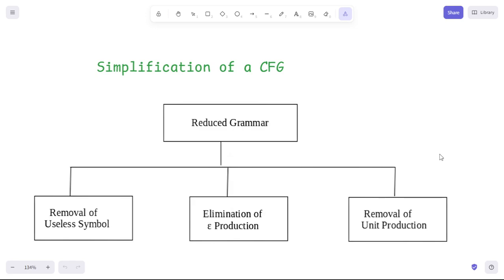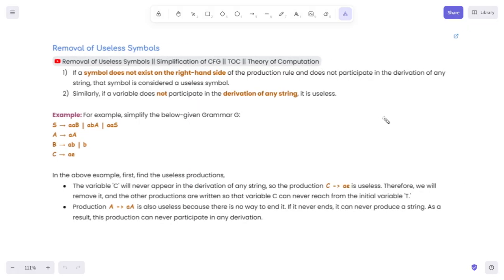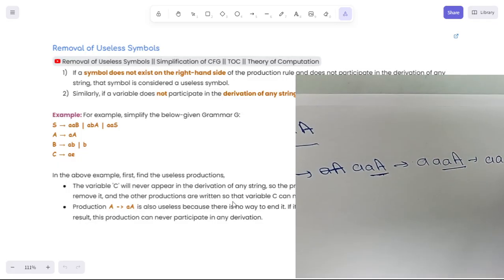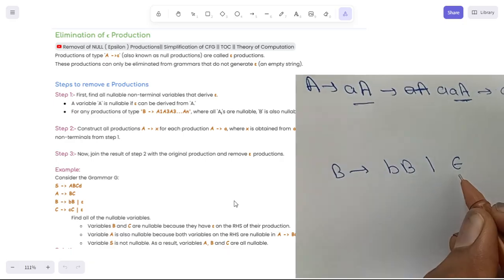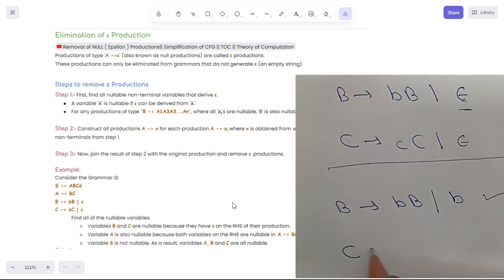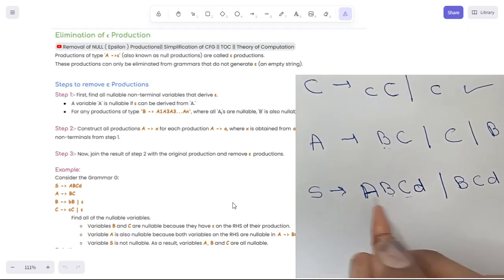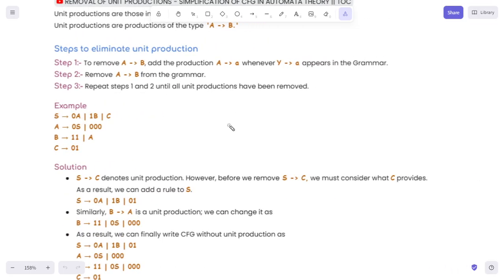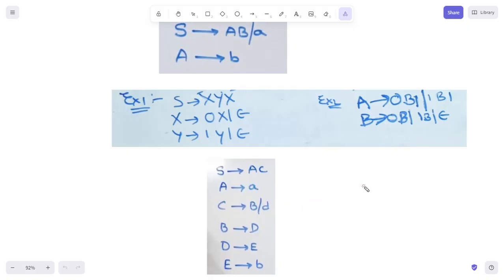Simplification of CFG